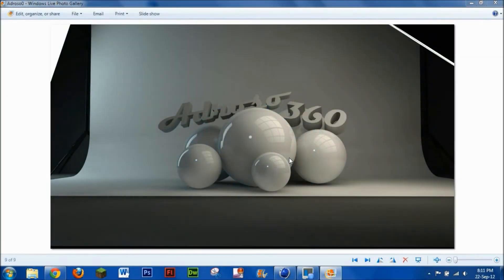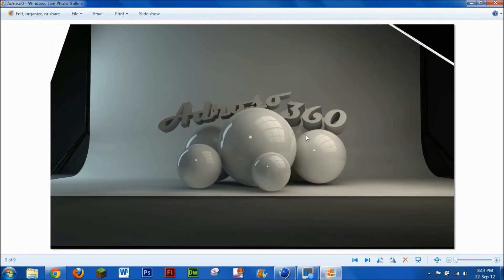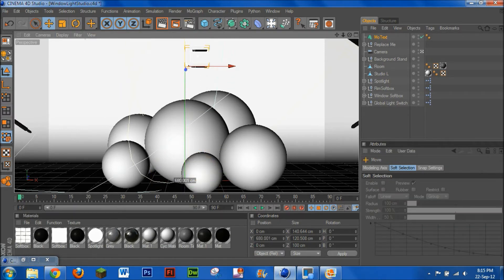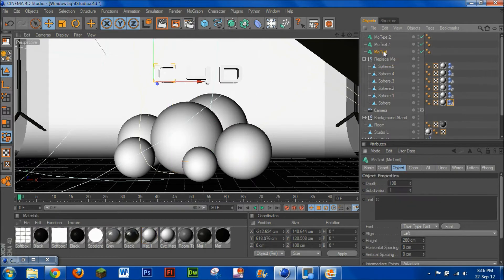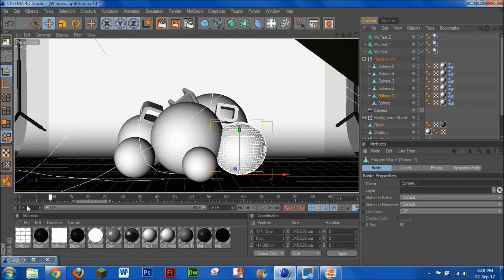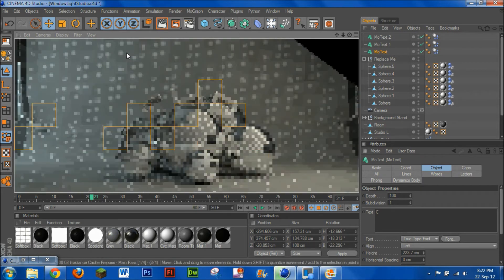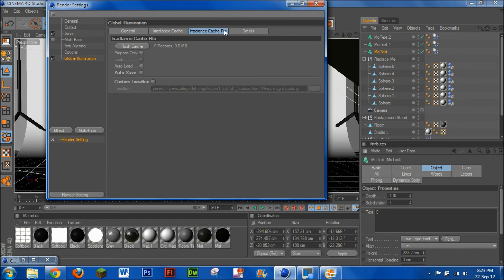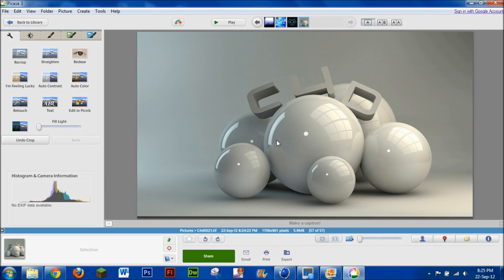Cinema 4D Wallpaper Tutorial (HD)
This is a tutorial of how to make a cool desktop background with C4D and a plugin.